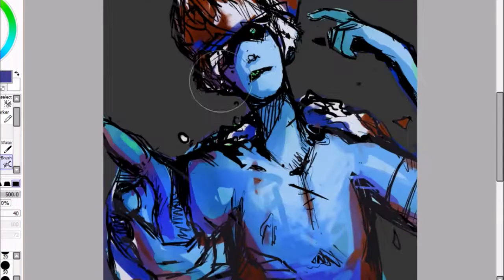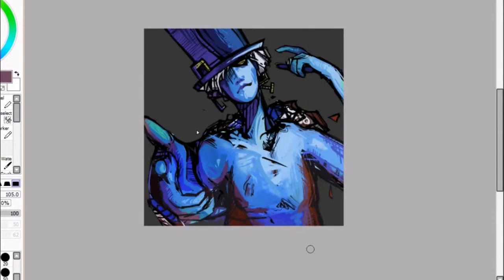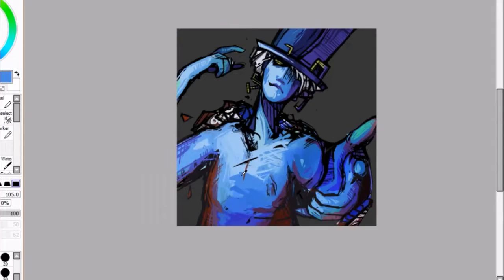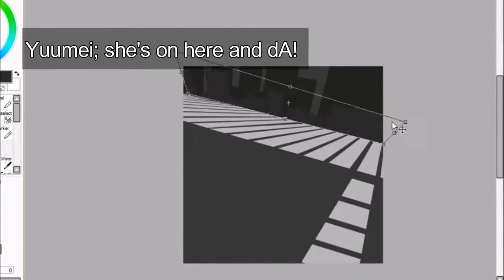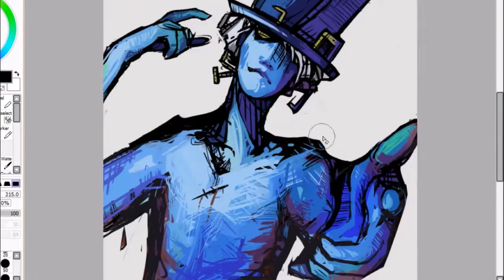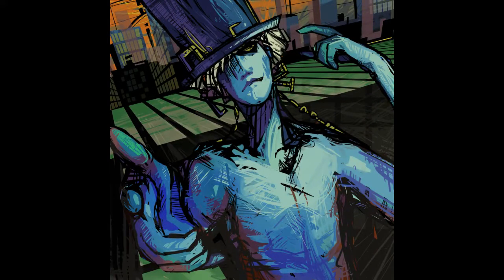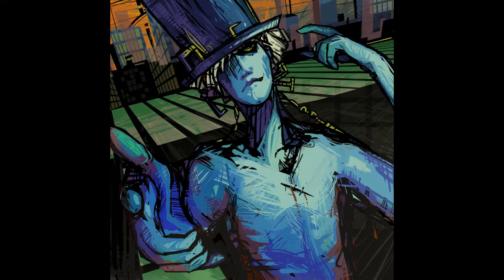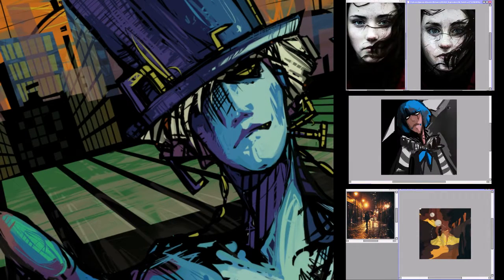I drew a cartoon background! Commentated SAI speedpaint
In which Mista- you guessed it, tries drawing a background with perspective along with a main character! I mainly used the selection and warping tools for the general shape, along with the marker and sketching tools for texturising them.

Gosh, it feels amazing to be back and making art! I had a lot of fun experimenting with how the foreground and background interacted in this one. Thinking about trying a realistic piece next, but we'll see. c;
I hope you've had a relaxing weekend; mine's been a little stressful, but the holidays are so close, it's worthwhile. c:

If you haven't heard of her, absolutely check her gallery out if you have the time! Her work is inspirational. c: